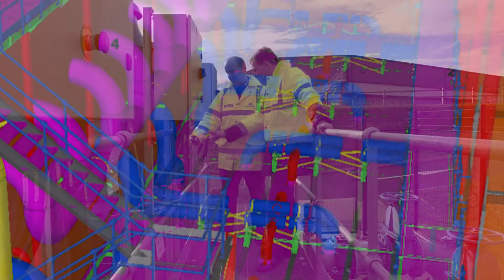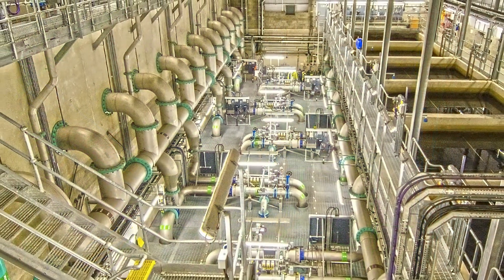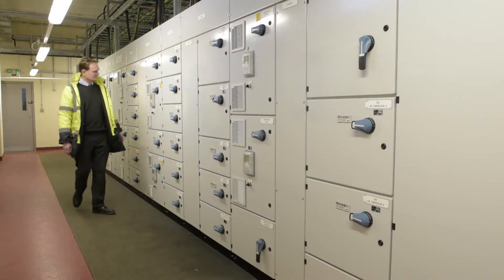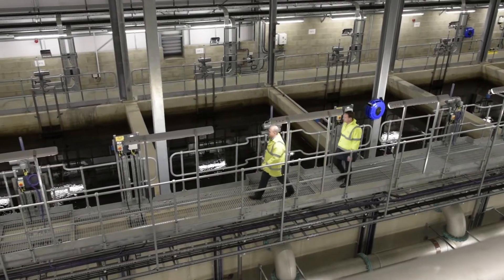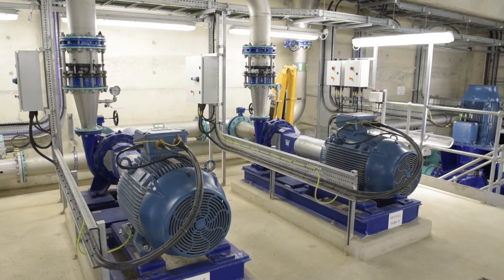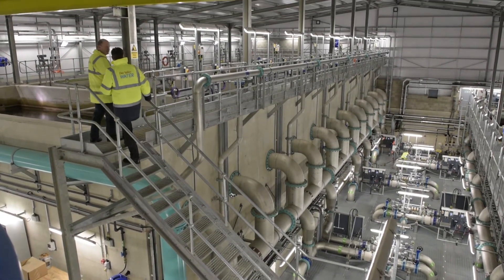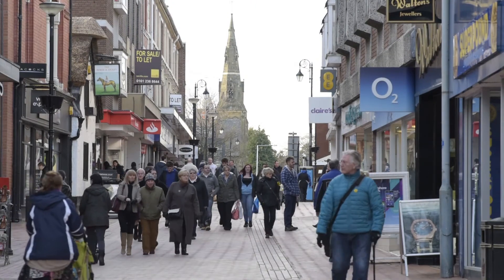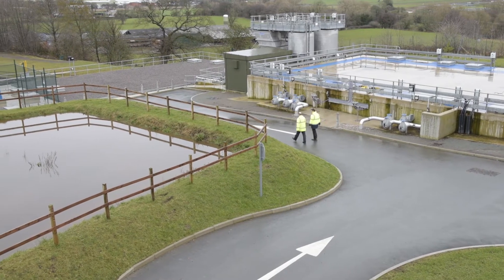Long-Term Security and Quality of Water Ensured In North East Wales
What Black & Veatch does isn’t always visible to the people and communities where we work. However, to families and businesses in and around Wrexham, UK, clean, clear drinking water is readily apparent today.

TRANSCRIPT

Bryan MacKie | Senior Project Manager, Black & Veatch:
The existing works at Llwyn Onn include in the 1940s so the plant is nearing the end of its natural working life.  It’s a technically demanding job in that we had to build very deep structures close to existing and aging assets. During that period we had to make sure we had no breaks in service or water supply and cause no contamination whatsoever.

Allan Reef | Programme Manager, Dee Valley Water:
Black & Veatch implemented 3D building design, so we were able to sit down and walk through before even the foundations were constructed.

Dee Valley Water had several goals for the project: Security of supply, water quality, and cost certainty. Dee Valley had one additional treatment process that had to be incorporated into the new build, which was the removal of manganese. That was the primary water quality goal. We came in on budget, we came in on time, and the quality of the works is extremely high.

Bryan MacKie:
Black & Veatch has had an attendance in the catchment area of Dee Valley for over 40 years now. Dee Valley Water now has a safe, secure water supply for Wrexham and the surrounding areas for the next 60 years.

Allan Reef:
We are proud of what we’ve got here at Llwyn Onn and it is the flagship works for Dee Valley Water.